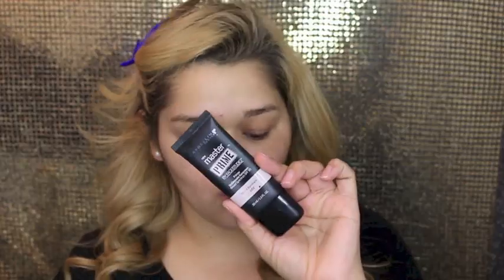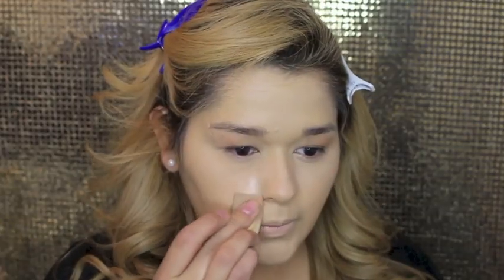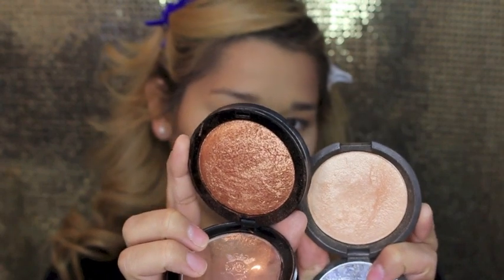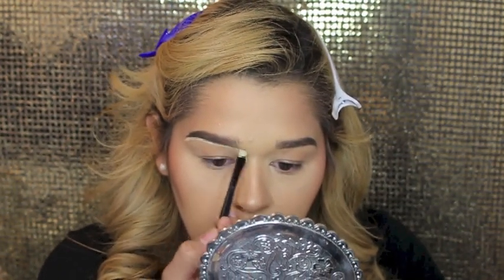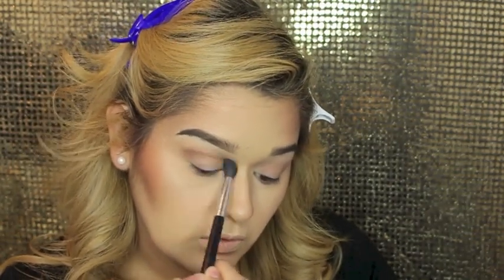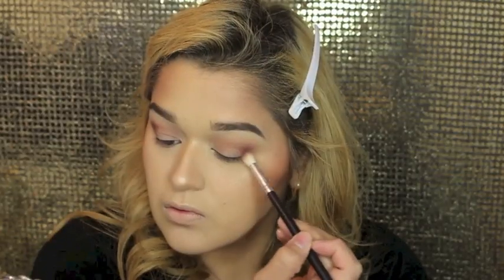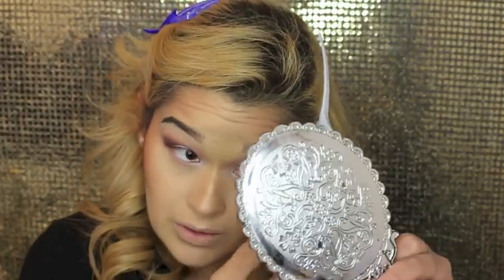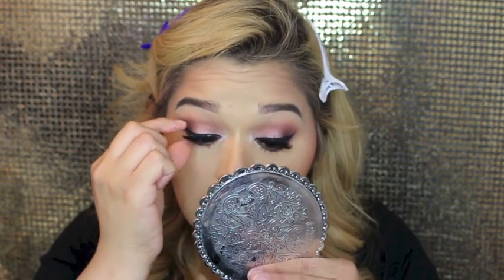Fall Daytime Look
❤Hey everyone! i hope that you enjoy this vdeo, and thank you so much for taking the time out of your day to watch!
❤ Write me a letter!:D I will write back and feature in a video!

❤ WHAT I'M WEARING IN THIS VIDEO
Nail Polish/ China Glaze shade: Flip Flop Fantasy